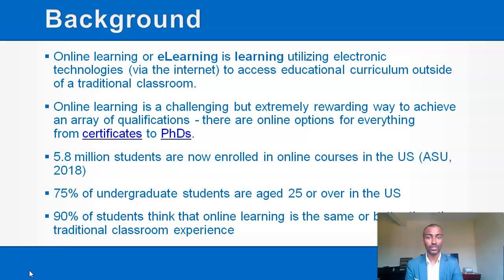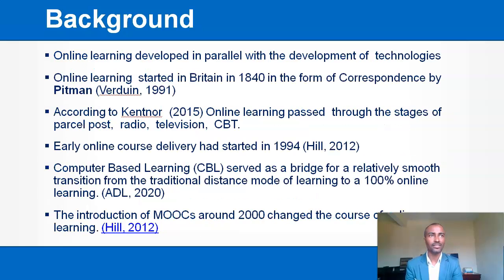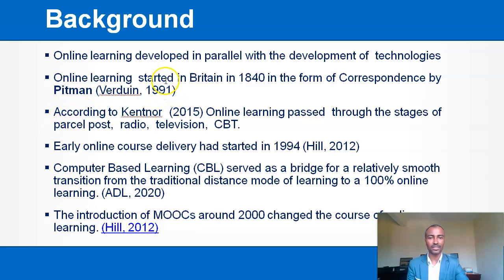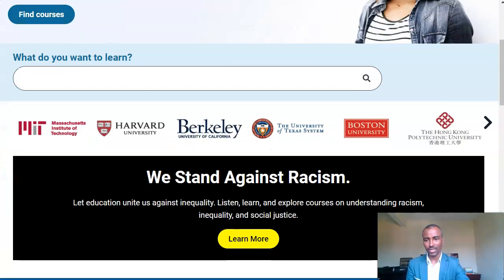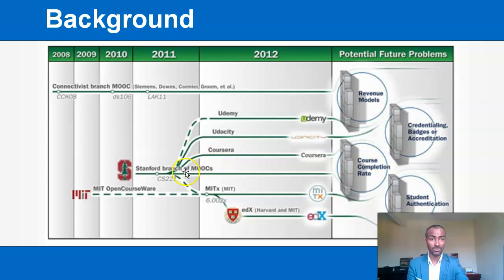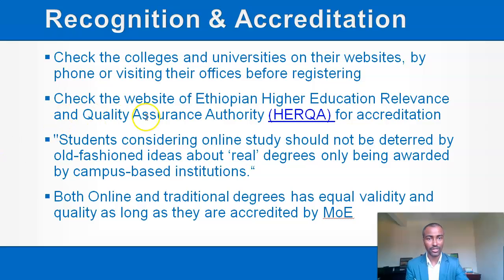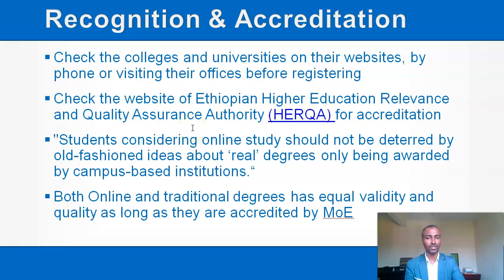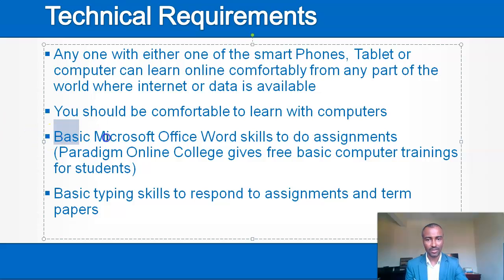Lecture 1 Background History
LMS, Moodle, Online Learning, History of online learning